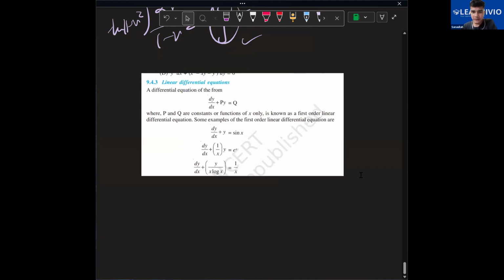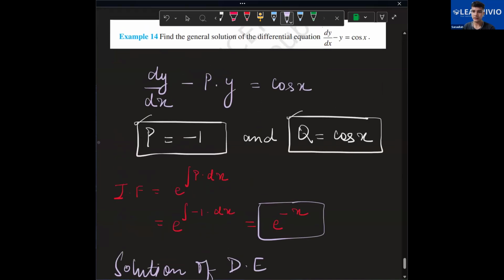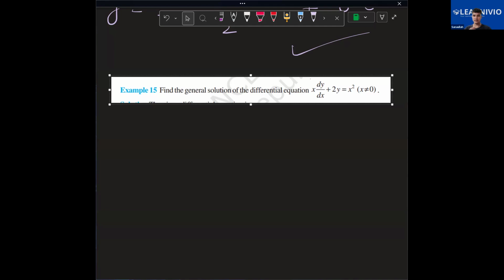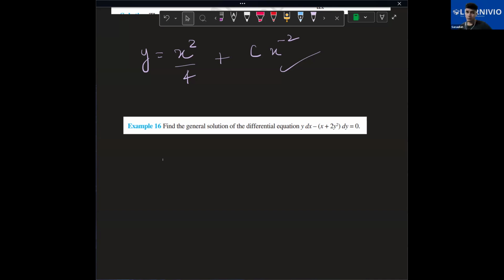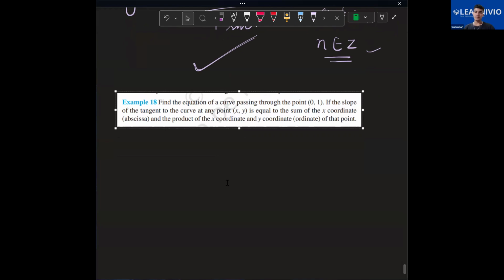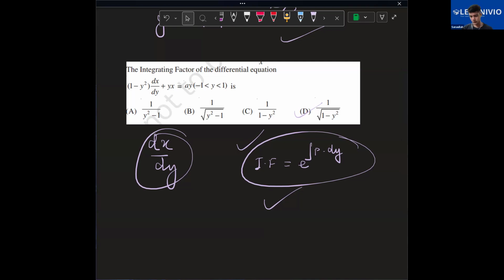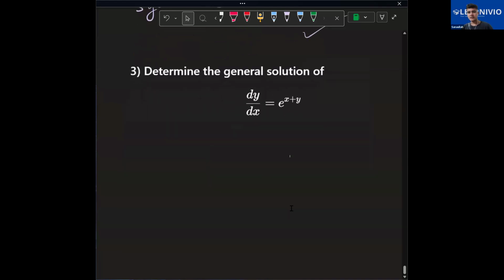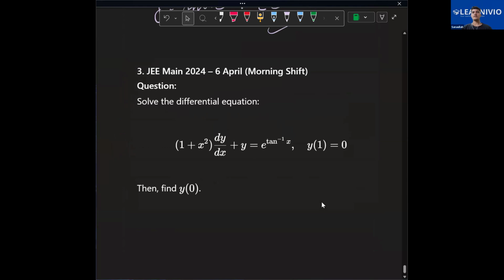Learnivio | Differential Equation | Linear Differential Equation | Lect | 12th CBSE M2 | 01-09-2025